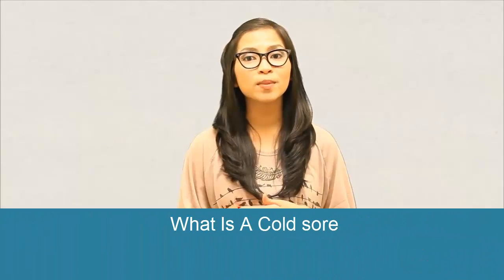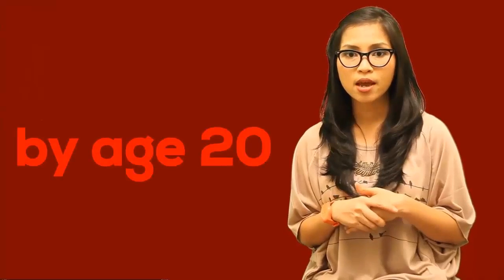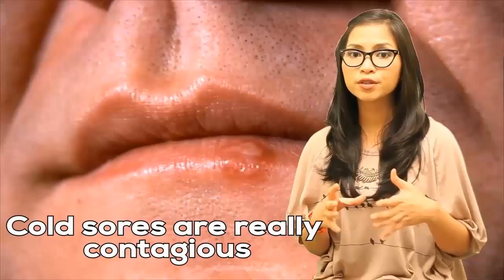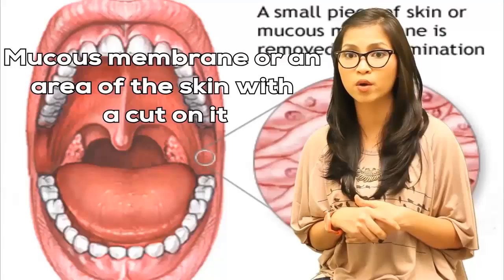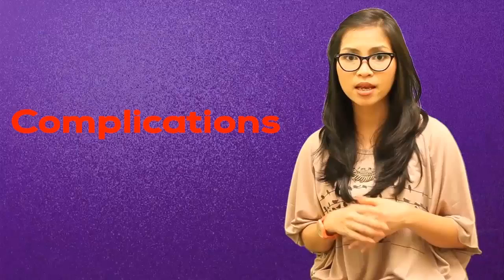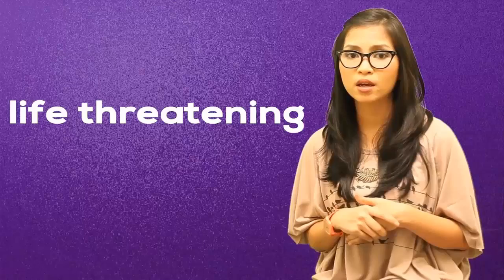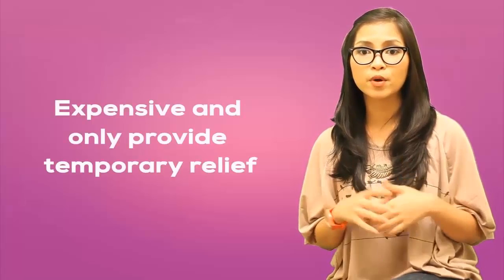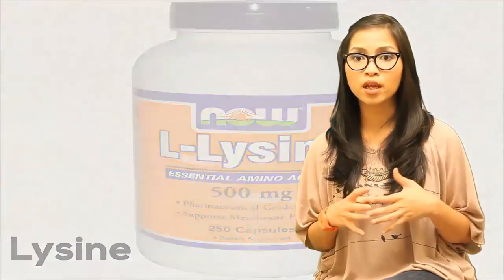What Is A Cold sore : How To Treat Cold Sores : Herpes Simplex Virus 1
So hello today we are discussing about what is a cold sore and how to treat cold sores. cold sore is basically a part of sexually transmitted disease called herpes simplex virus 1 or you say cold sores is an active mode of herpes simplex virus 1, yes because in some cases you don't even know that you are a herpes virus carrier and spread it to other's, How ? Because herpes virus can transmitted sexually and ever if it is in the rest position it will transferred to other and might be active in his or her body, it depends on individuals immune system. So how to treat cold sores but before i wanna tell you after herpes what makes herpes virus active and you get the cold sores! stress , unhealthy diet, bad routine, no exercise can make cold sores active. So now the most important topic of this video How To Treat Cold Sores ? Once you get the cold sore than it takes 2 to 3 weeks to get cured but by using some daily pills and some natural home remedies you can do this a bit faster, like in 3 or 4 days. For that just put some ice regularly on the cold sore outbreak around 4 to 5 times a day by using ice on the cold sore the burning of the cold sore blister become low now the another thing is that use some hot tea bag, put a hot tea bag on this cold sore outbreak for about 5 minutes and 5 to 6 times a day. So these are two tips more tips are in the above link. Now you know what is a cold sore, how to treat cold sores and also you know that what os herpes simplex virus 1. Now to know more about what is a cold sore, how to treat cold sores and what is herpes either it is herpes simplex virus 1 or herpes simplex virus 2 just visit the above link and subscribe our channel.

What is a cold sore
how to treat cold sores
herpes simplex virus 1
what is cold sroe
what is good for cold sore
what is the causes of cold sores
how to treat cold sores on lips
how to treat cold sores on mouth
cold sores how to treat